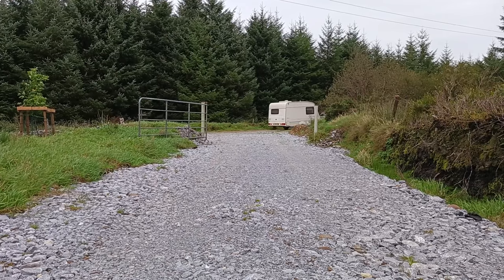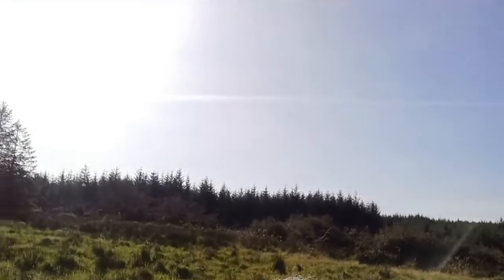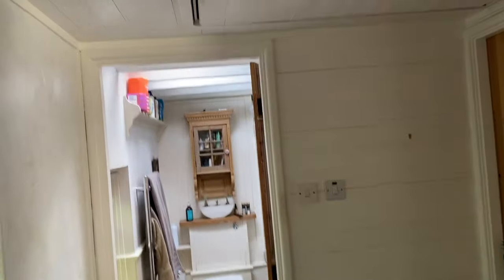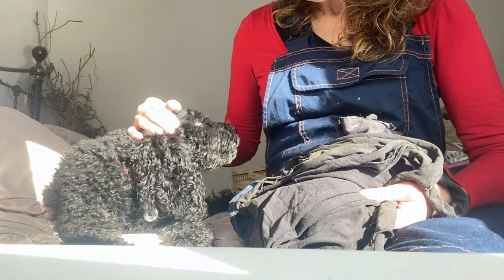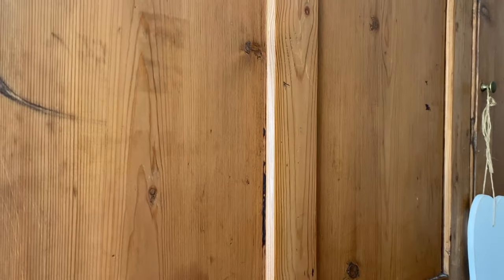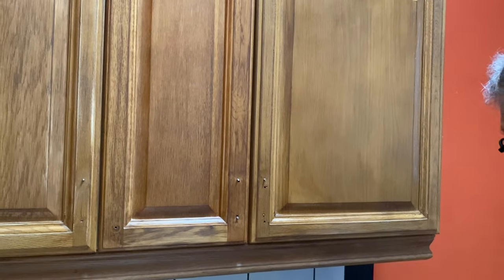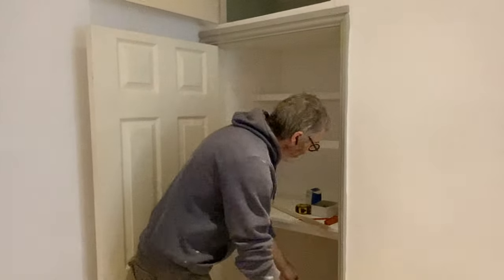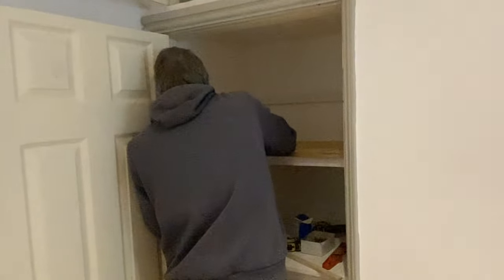Building shelves, but will they fit? | EPO24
At the end of this week we'll be moving out of our cottage and into the house we'll be living in for the next year or so until we make the big move to Ireland. It really is like having one foot in each camp... which is quite a feat in itself!  The next few videos will include a bit of footage from the Kerry site from Noel's recent visit alongside day-to-day vlogs documenting our house move.  It's hectic and very untidy but we'll soon be settling in and making a cosy camp for the winter.